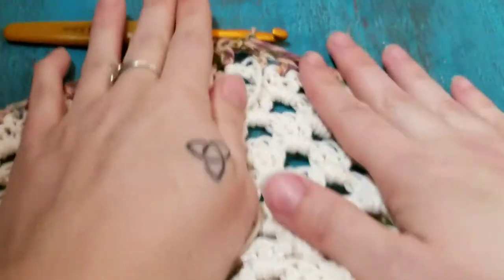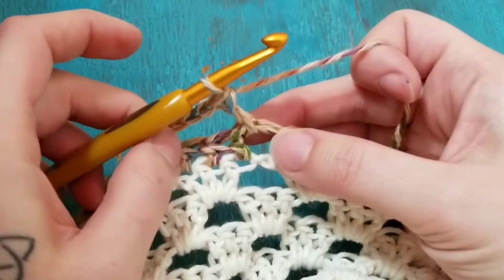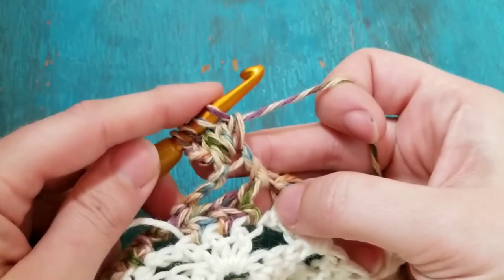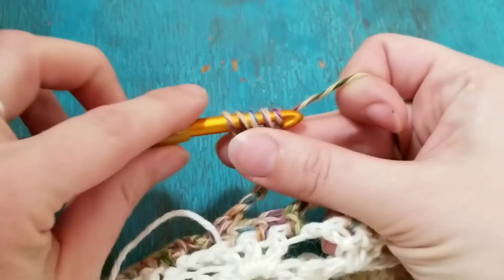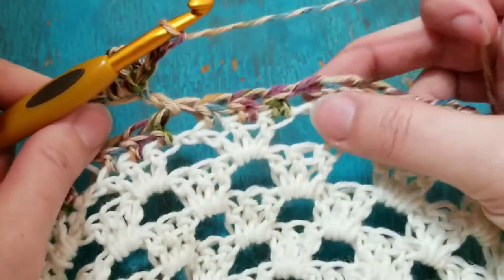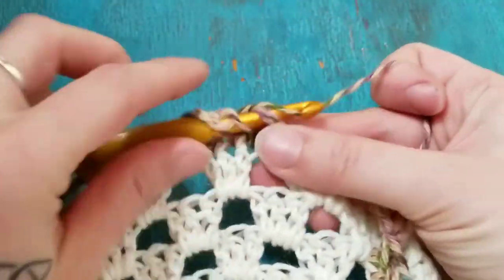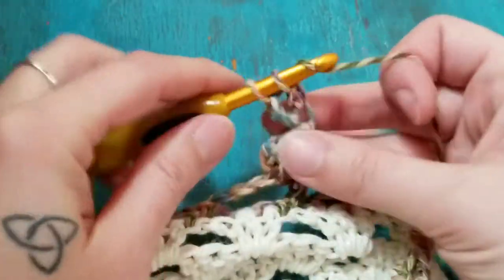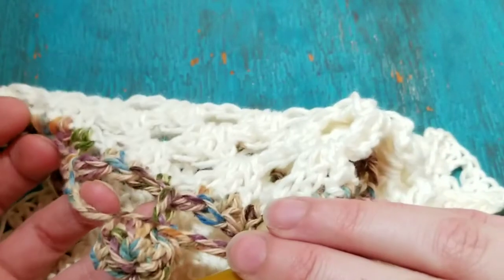How to Crochet Pompom Edging for the Bohemian Beauty Tunic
I thought it would be easier to just creat a short video for the edging on my Bohemian Beauty Tunic rather than taking step by step photos.

The tunic pattern is currently in in progress but will be available soon!